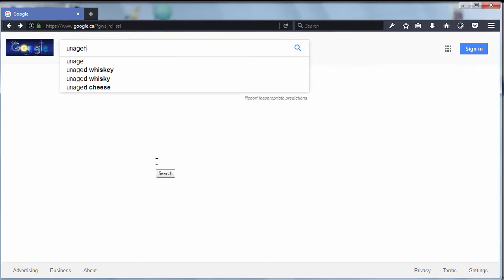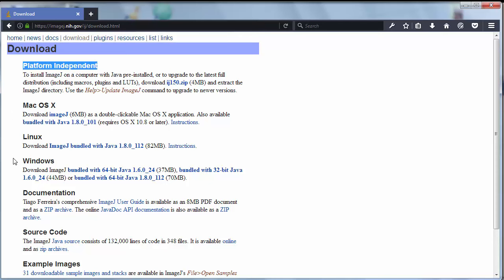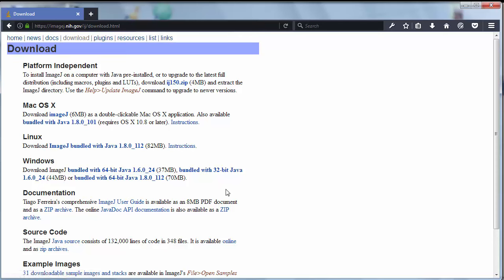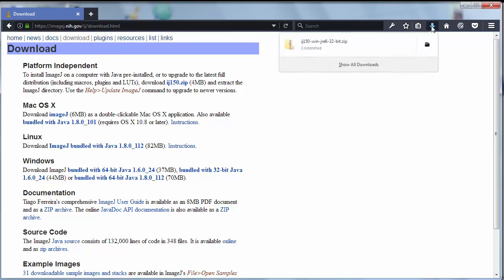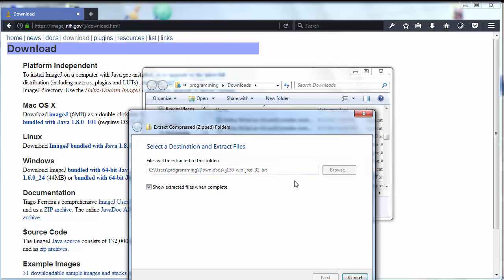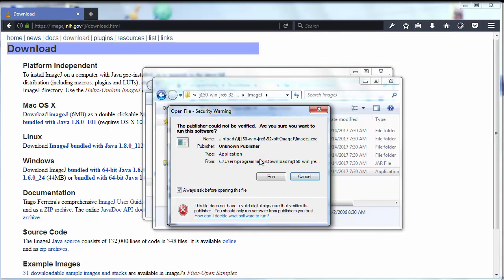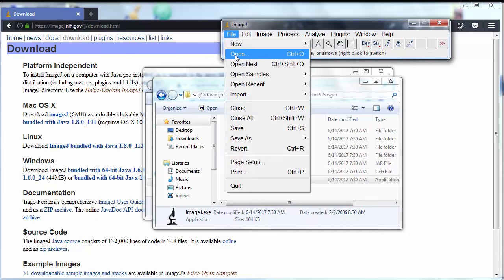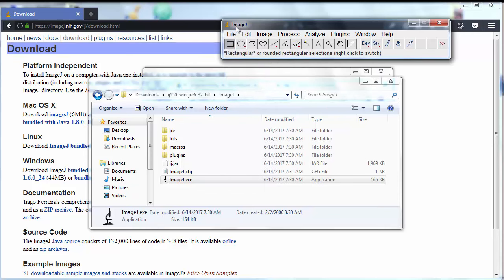How to Download and Install ImageJ on Windows | How to use Portable version of ImageJ on Windows